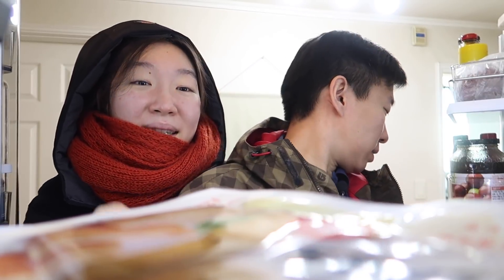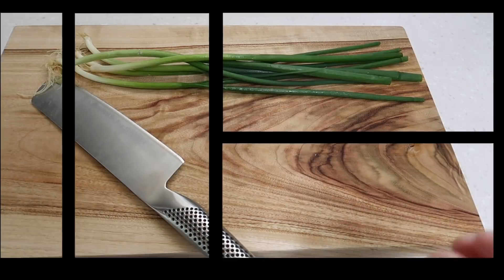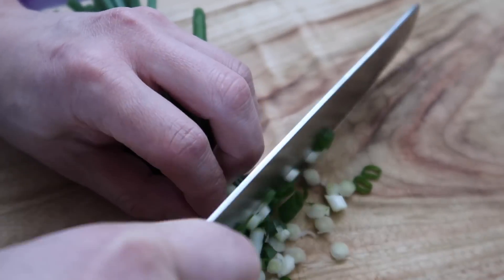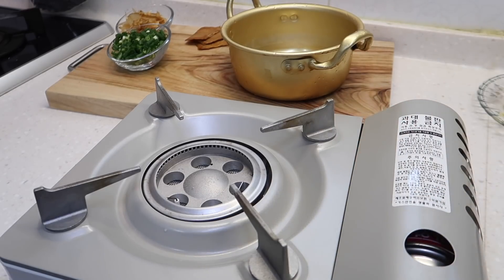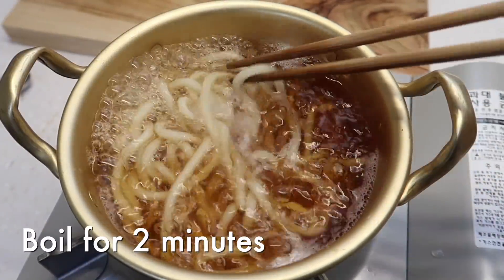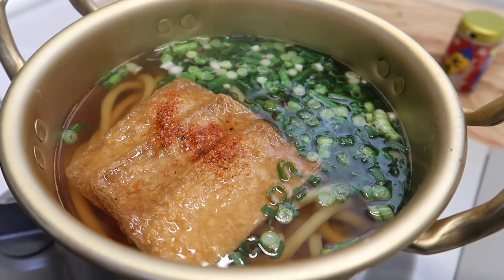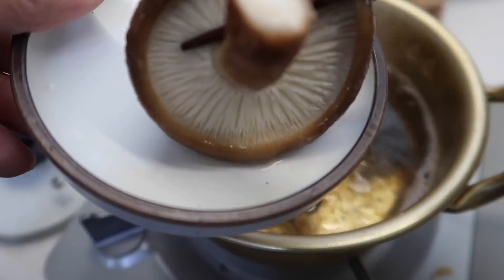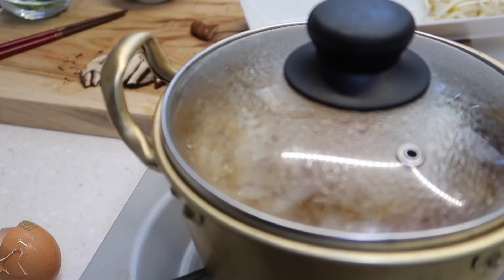How to: Udon Quickly! | Don't Sleep Hungry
In Korea, we got our first major snowstorm here in Korea! Woo-hoo... a perfect excuse to go to the market and pick up some ingredients. Tonight, we show you how to make late-night udon noodles at home! The key is a delicious but simple udon soup base. You can make it with just a few key ingredient.